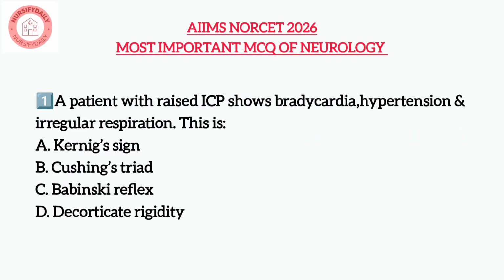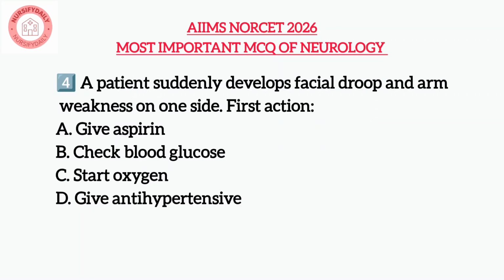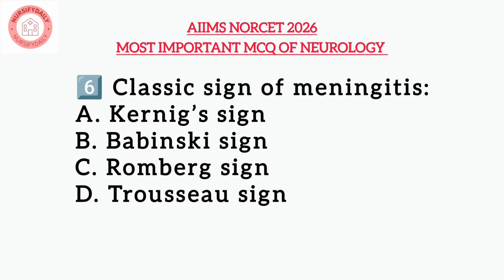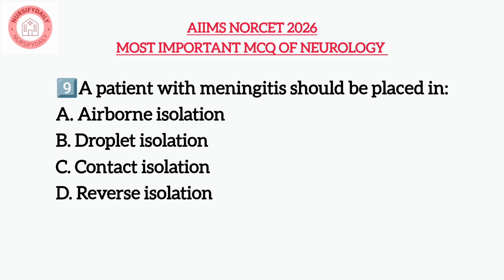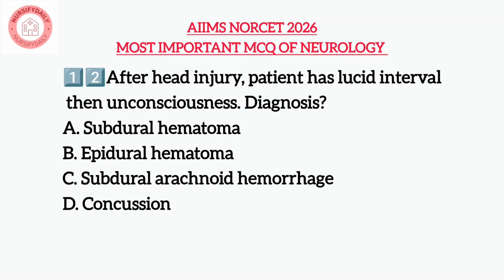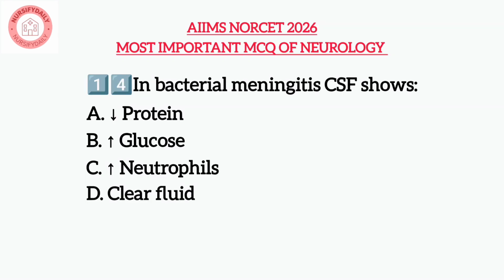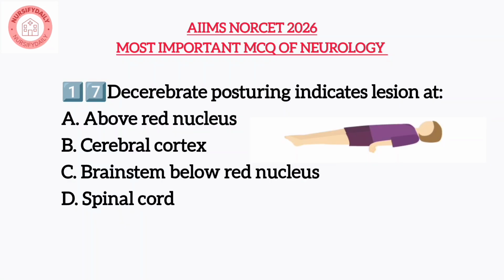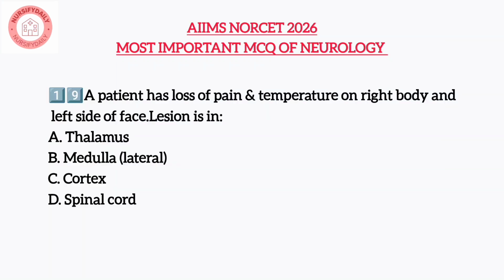Neurology-Most Expected MCQ For Nursing Exams